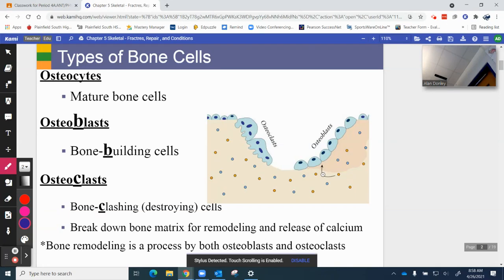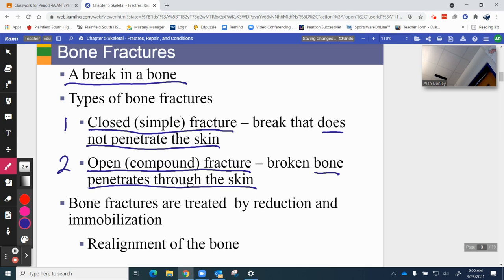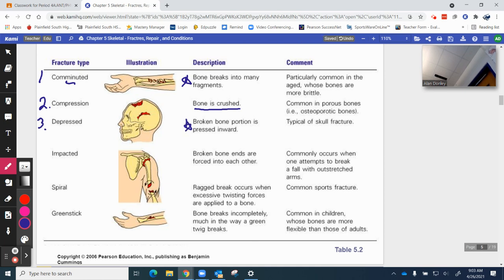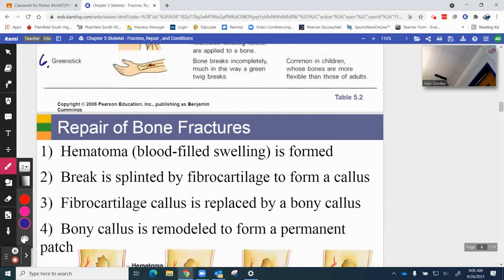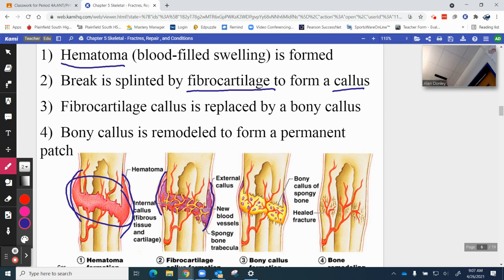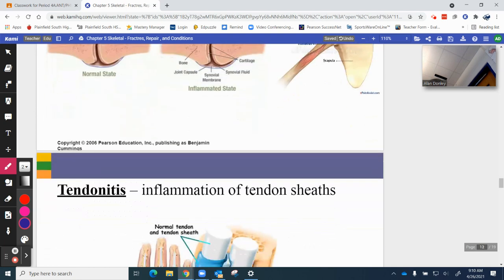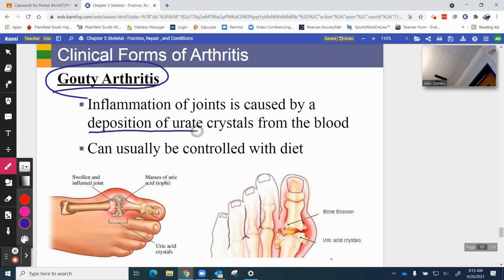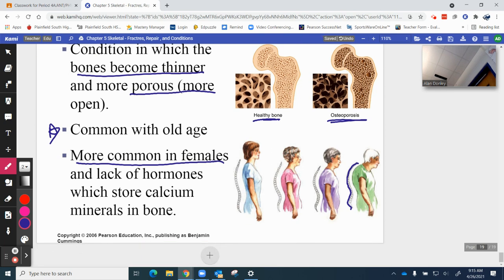Skeletal System - Fractures and Bone Conditions